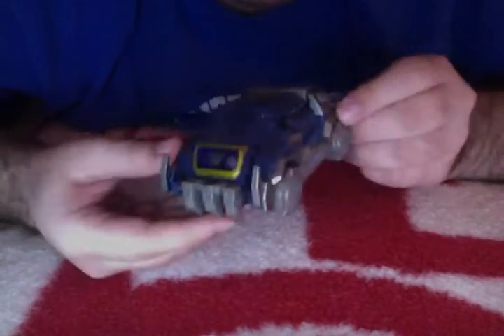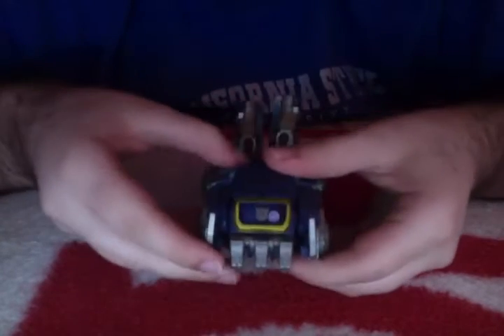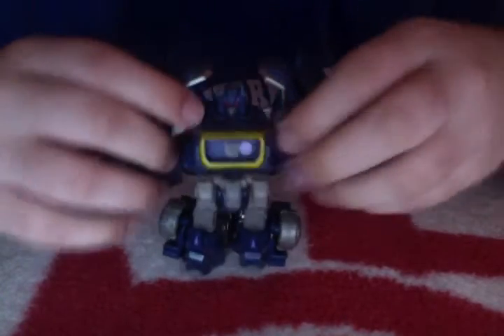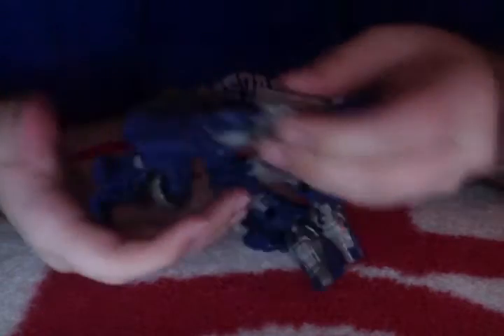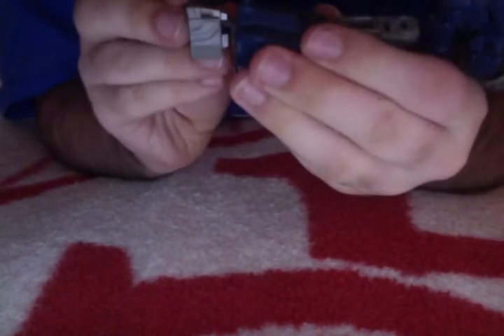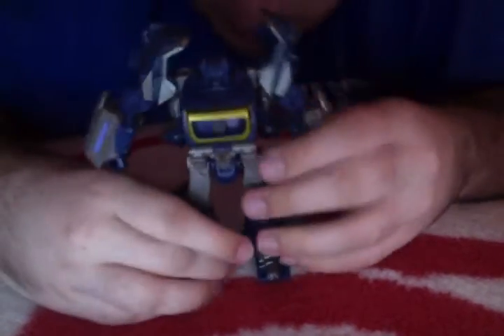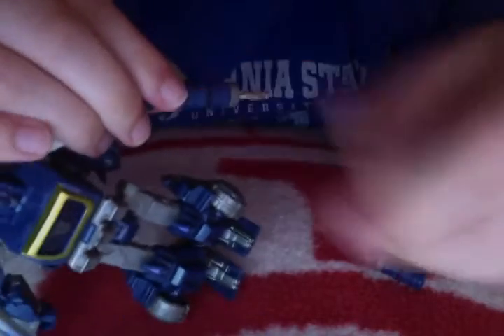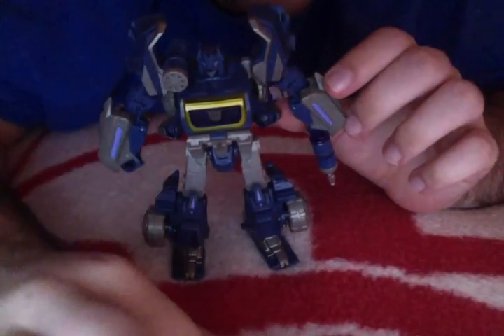War For Cybertron Soundwave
my 12/21/12 video is Soundwave, sorry folks, uninspired.